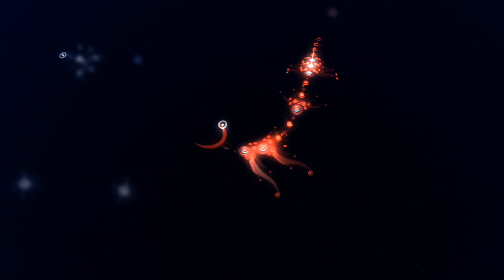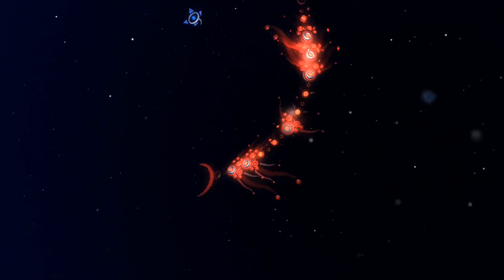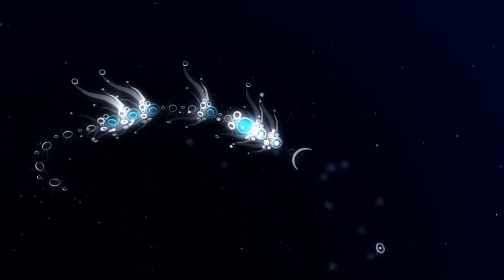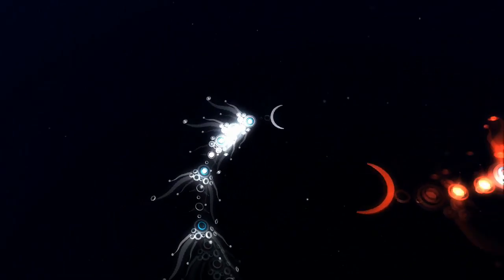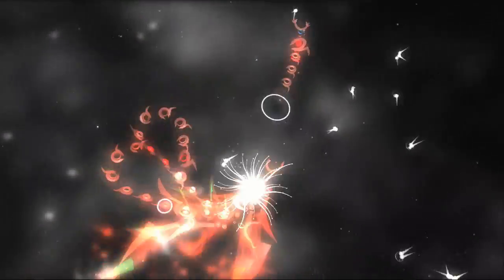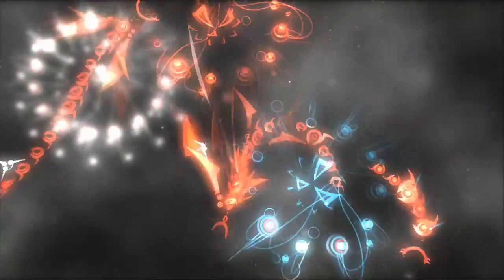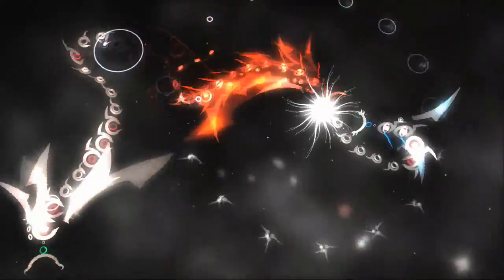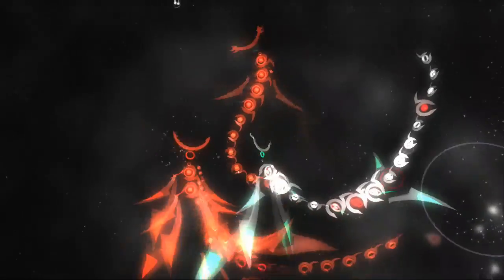FLOW Developer Commentary | Journey: Collector's Edition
~~~ PLEASE LET ME KNOW OF ANY MISTAKES IN AUDIO OR VIDEO SO I CAN FIX IT ~~~
didn't like that only the journey dev commentary was available on youtube so i decided to rip and stitch the files myself